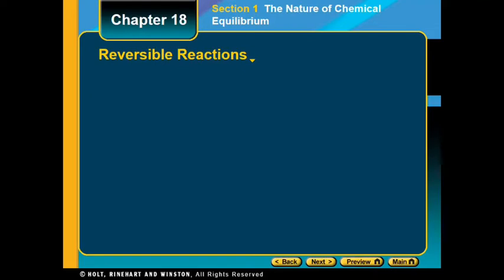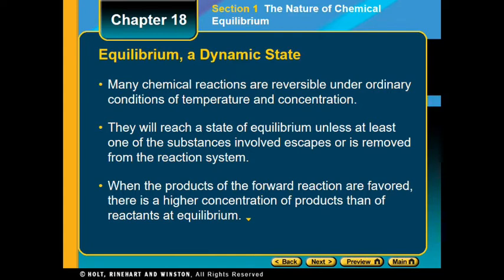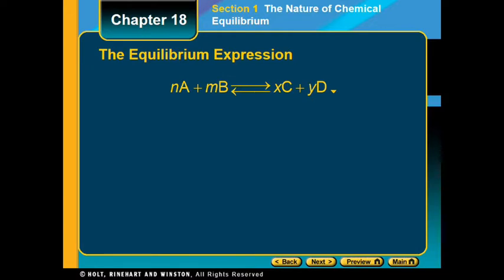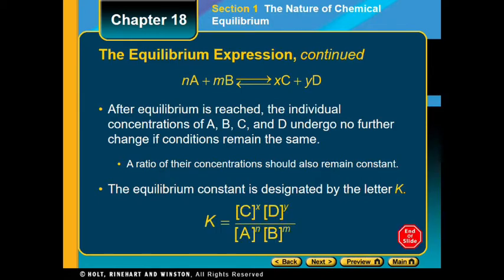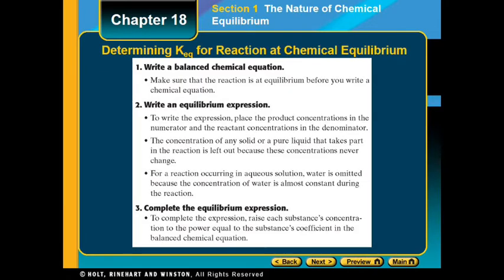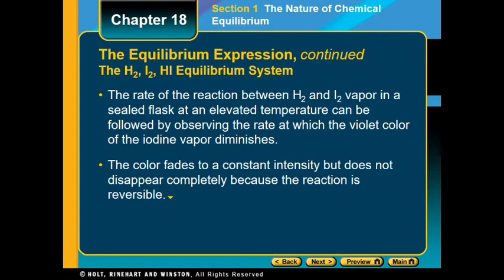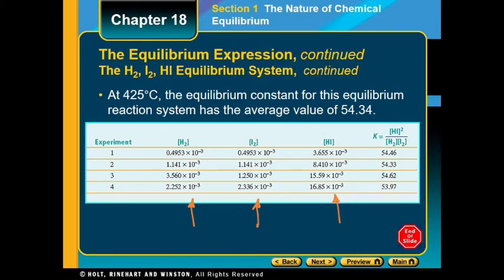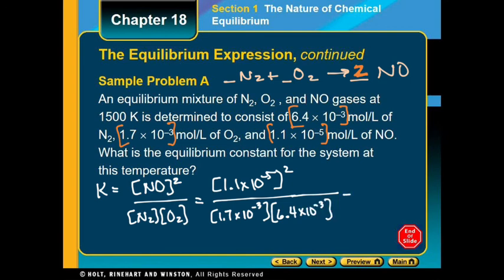Chemistry II Ch.18.1 Podcast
Chemical Equilibria, reversible reactions, equilibrium expression and calculations